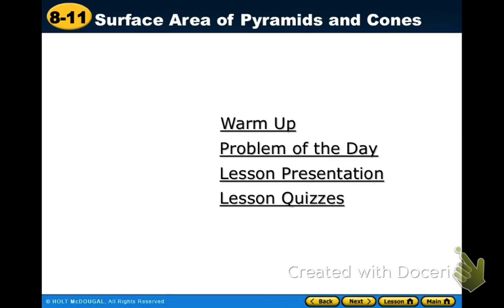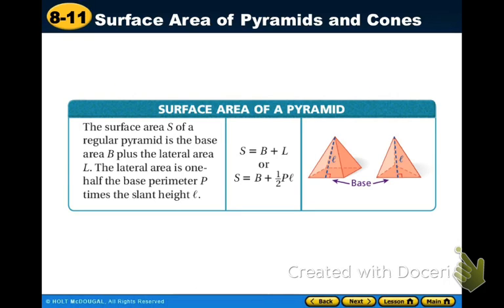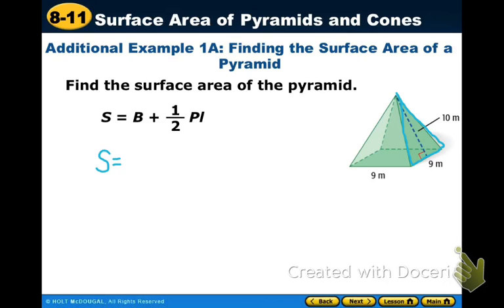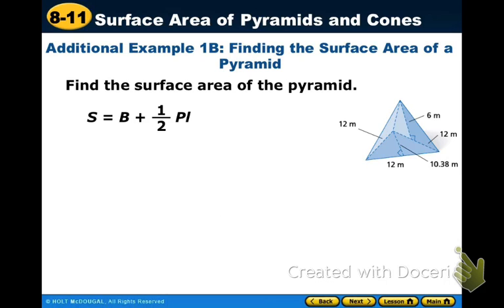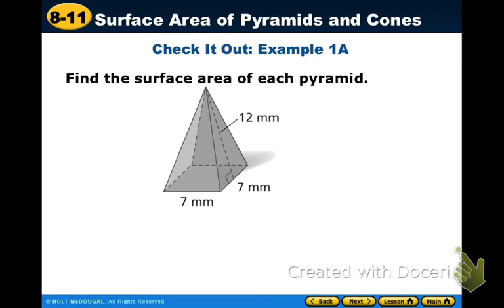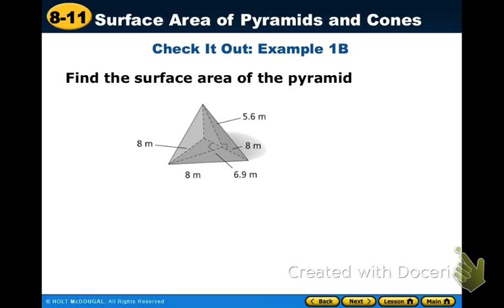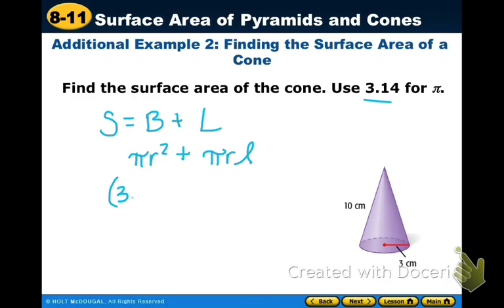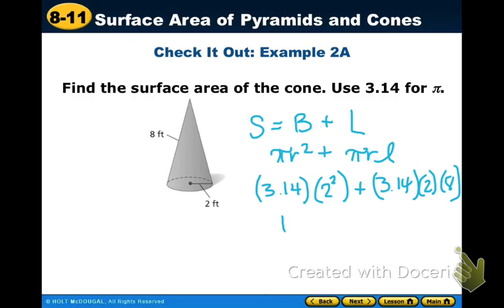Surface area of Pyramids and Cones